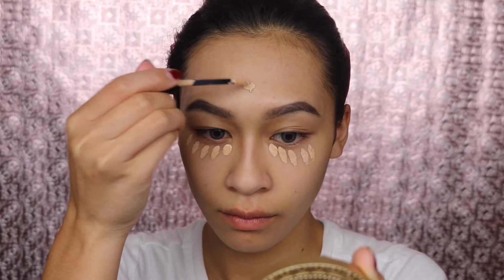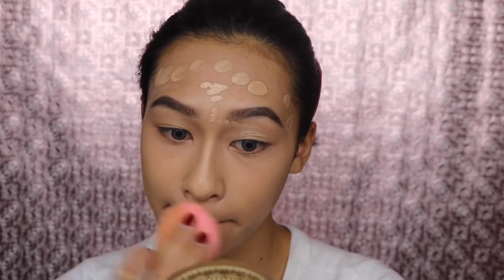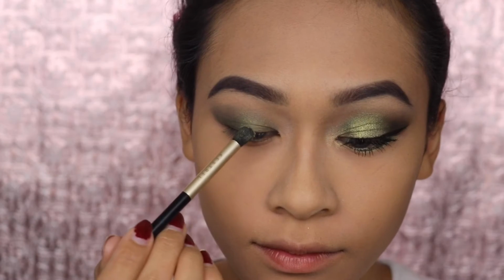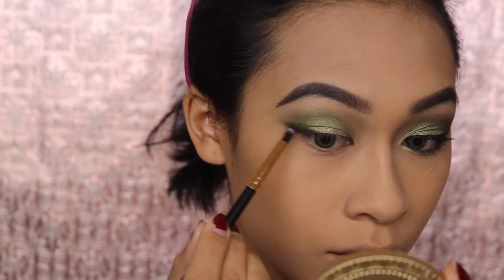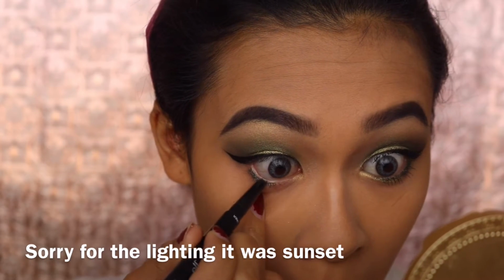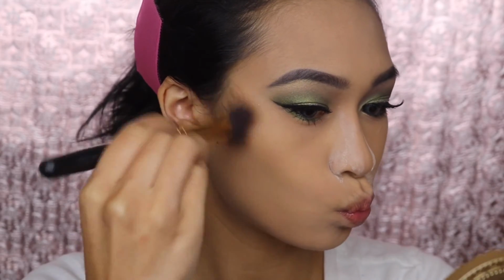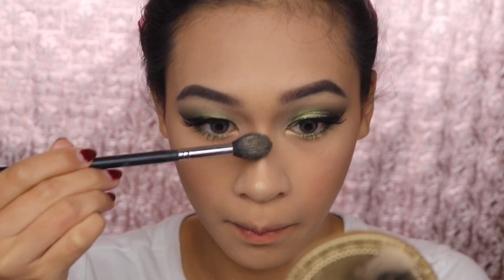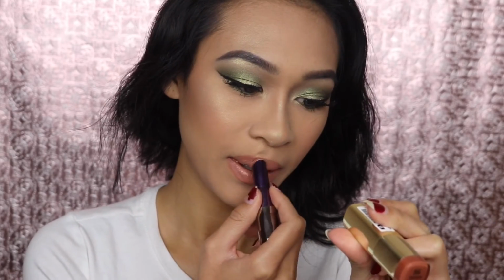Glowy Green and Gold Homecoming Glam || ThatsSoYin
Thank you Naila for requesting this look! I really wanted to do this look because I filmed a video a few months back that I didn't like ( I ended up deleting it). I'm very satisfied with this look and I hope you all really enjoy!
LOVE YOU

Products Used
Simple Replenishing Moisturizer
NYX Angel Veil Primer
Revlon Colorstay Light Medium Concealer
Maybelline Matte and Poreless Foundation in Natural Beige
L'oreal Stylist Definer in Dark Brunette
ELF Eyeshadow and Eyeliner Stick in Green and Moss
Morphe Made of Gold Shadow
Physician's Formula Eye Booster Liner
Tarte Entertain Blush
Wet n Wild Willow Lip Liner
Urban Decay Naked 2 Lipstick

Film: Canon Rebel T6i
Edit: iMovie

p.s. Have an amazing homecoming and I hope you have such a memorable night! You deserve it!